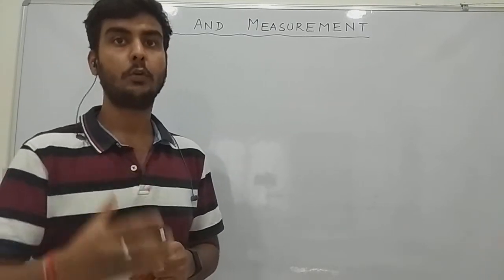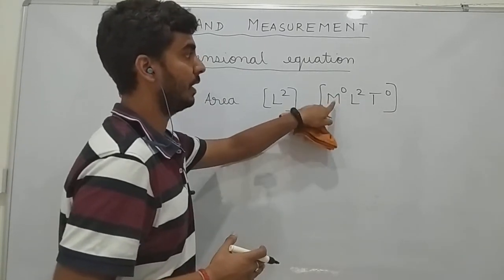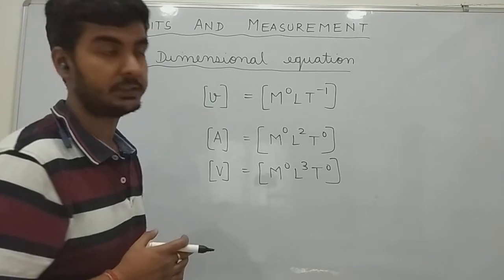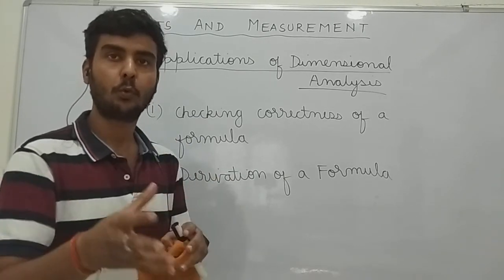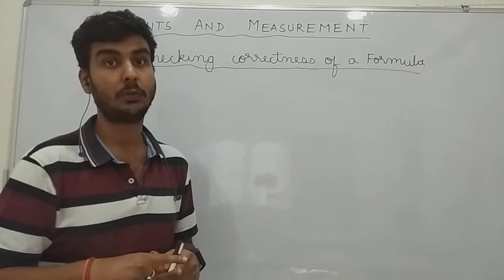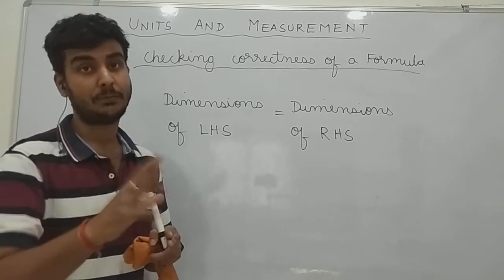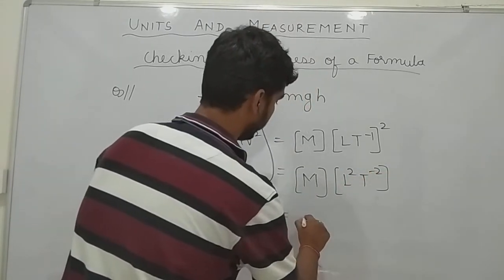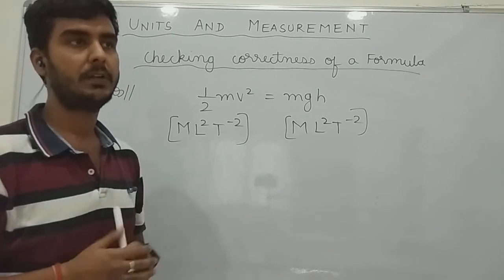Applications of Dimensional Analysis | Units and Measurement Class 11 Physics | (11P/12)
Lecture explains about Dimensional Equation and some of applications of Dimensional Analysis.